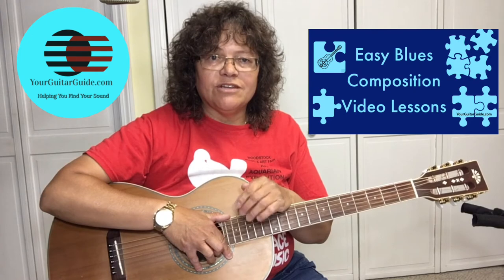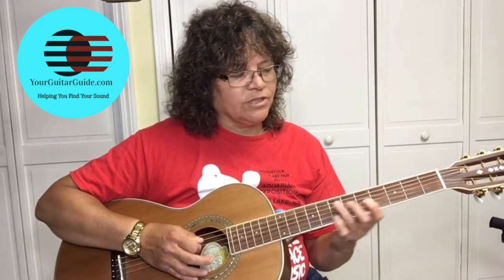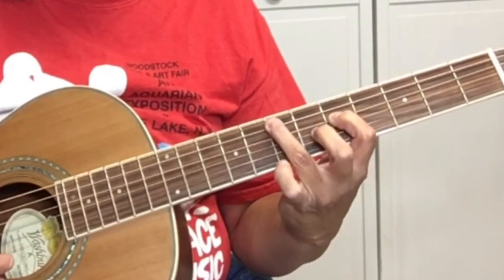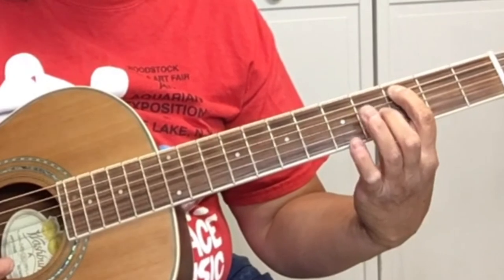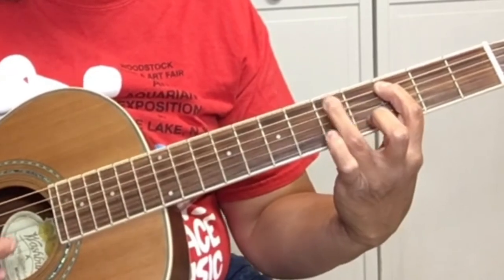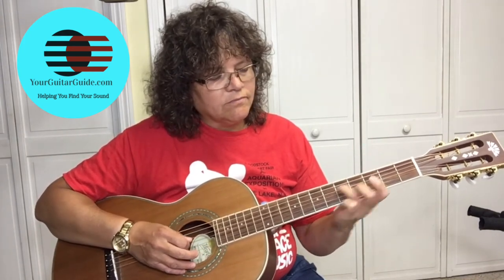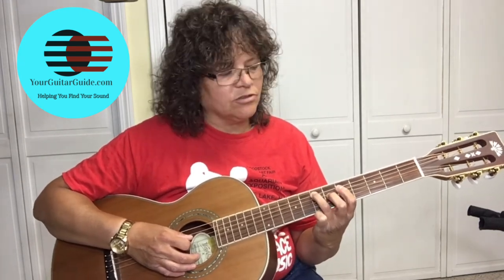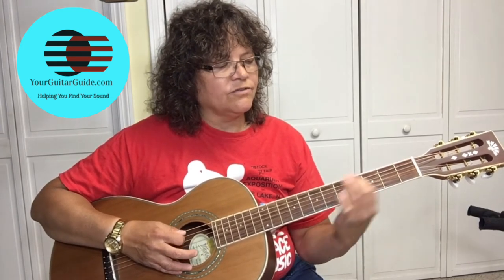Buddy Guy Guitar Lesson – Inspired (How to Play Licks & Riffs) L-5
Buddy Guy Guitar Lesson – (Inspired How to Play Licks & Riffs) L-5 in this series.

Sharon YourGuitarGuide will show you how to play a Buddy Guy Guitar Lesson inspired guitar riffs and licks. How to play the blues. The Pentatonic Scale and the Blues Scale. The first box of the Am Pentatonic scale. This is one of 5 video guitar lessons based off of Buddy Guy's style of playing. Buddy guy uses and electric guitar, but in this lesson Sharon uses and acoustic guitar. Which will prove that you can play most songs with an acoustic guitar.